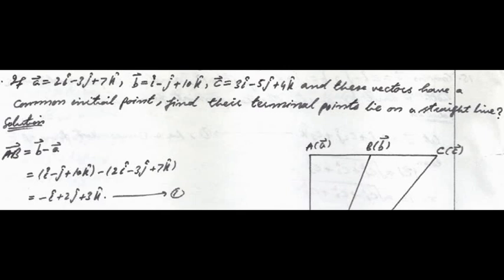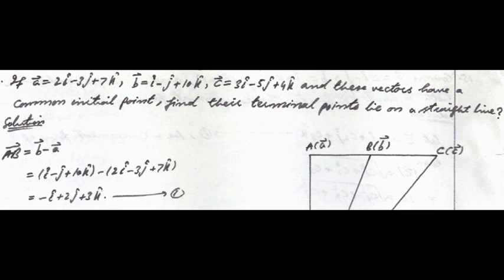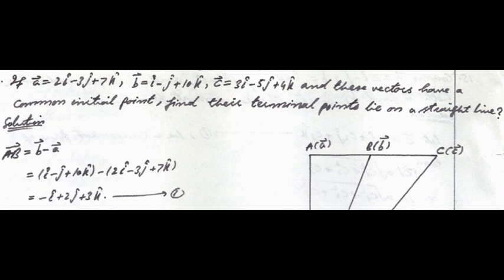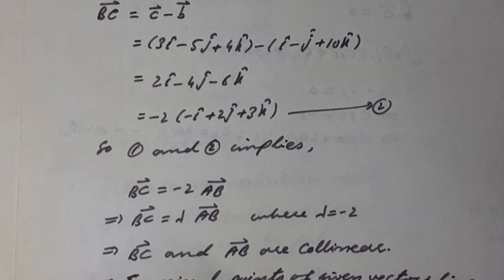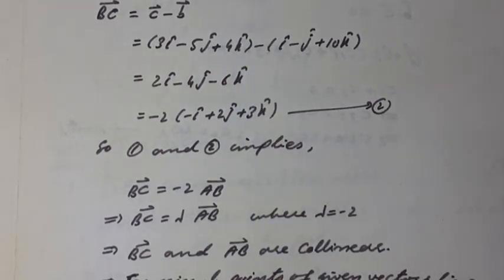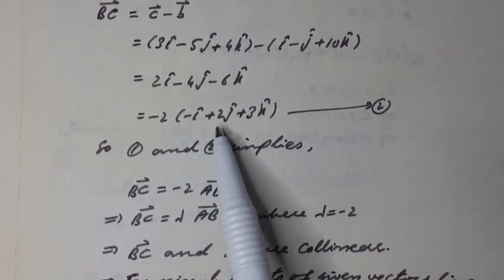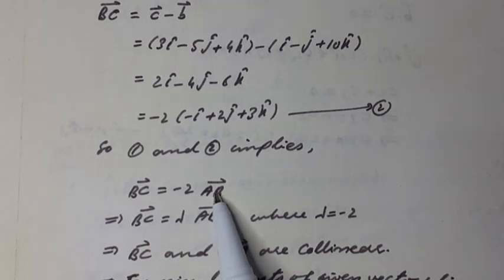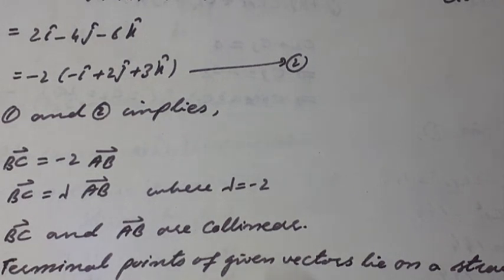QUESTION: IF THREE VECTORS HAVE A COMMON INITIAL POINT, FIND THEIR TERMINAL POINTS LIE ON A LINE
1-Mathematics B-I [ Vectors & Mechanics (I)], 4 Cr. Hours, For students of B.S.Mathematics (Combination I & II)
2-Mathematics B-Course-I: Vector and Mechanics,100 Marks, For students of Associate Degree in Science Part-1
3-Calculus (IT)-II, 3 Cr. Hours, For students of B.S. Information Technology
4-Engineering Mathematics-II,3 Cr. Hours,For students of B.Sc (Engg.) Metallurgy & Materials Engineering

SYLLABUS FOR 4 YEAR B.S. MATHEMATICS-(SEMESTER SYSTEM PROGRAMME)
Mathematics B Course - Paper I [ Vectors & Mechanics (I)]
Vector Analysis
Vector Algebra
1-Introduction to vector algebra
2-Scalar and vector product
3-Scalar triple product and vector triple product
4-Applications to geometry
Vector Calculus
1-Limit, continuity and differentiability of vector point functions
2-Partial derivatives of vector point functions
3-Scalar and vector fields
4-The gradient, divergence and curl
5-Expansion formulas.

Recommended Books,
1. Fowles, G.R, Cassiday, G.L. Analytical Mechanics, 7th Edition, Thomson Brook
Cole, 2005
2. Jafferson, B. Beasdsworth, T. Further Mechanics, Oxford University Press,
2001
3. Joseph F, Shelley. Vector Mechanics, Mc-Graw Hill Company, 1990
4. Murray R. Spiegel, Theoretical Mechanics, Schaum’s Outline Series, Mc Graw Hill Book Company
5. Hwei P. HSU, Applied Vector Analysis, San Diego, New York, 1984.
6. Murray R. Spiegel, Vector Analysis, Schaum’s Outline Series, McGraw Hill Book Company, 1959
7. D.K. Anand and P.F. Cunnif, Statics and Dynamics, Allyn and Becon, Inc. 1984
Mathematics B-Course-I: Vector and Mechanics,100 Marks, For students of Associate Degree in Science Part-1
(Syllabi and Courses of Reading)
Note: Attempt six questions by selecting one question fromSection I, two questions from Section II, two questions from Section III and one question from Section IV.
Section-I (2/12)
Vectors:
1-Introduction to vector algebra
2-Scalar and vector product
3-Scalar triple product and vector triple product
4-Applications to geometry
5-Vector equation of a line and plane
6-Limit, continuity and differentiability of vector point functions
7-Partial derivatives of vector point functions
8-Scalar and vector fields
9-The gradient, divergence and curl
10-Expansion formulas.
Recommended Books:
1. Murray R. Spiegel, Vector Analysis,Schaum’s Outline SeriesMcGraw Hill Book Company, 2005.
2. Fowles, G.R, Cassiday, G.L. Analytical Mechanics, 7 Edition, Thomson Brook Cole, 2005.
3. Jafferson, B. Beasdsworth, T. Further Mechanics, Oxford University Press280.
4. Murray R. Spiegel, Theoretical Mechanics,Schaum’s Outline Series, Me Graw Hill Book Company.
5. D.K. Anand and P.F. Cunnif, Statics and Dynamics, Allyn and Becon, lac. 1914.
Calculus (IT)-II, 3 Cr. Hours, For students of B.S. Information Technology
SYLLABUS
VECTOR ANALYSIS
1-Vectors,
2--Scalar (dot) products,
3-Projections,
4-Vector (cross) products,
5-Introduction to vector-valued functions,
6-Calculus of vector-valued functions,
7-Directional derivatives and Gradients,
8-Line integrals,
9-Green’s Theorem,
10-Surface integrals;
11-Application of surface integrals,
12-Divergence Theorem,
Engineering Mathematics-II,3 Cr. Hours,For students of B.Sc (Engg.) Metallurgy & Materials Engineering
SYLLABUS
Vector Analysis:
1-Scalar and Vector Quantities,
2-Algebra of Vectors,
3-Dot and Cross Products of Vectors,
4-Differentiation and Integration of Vector Functions,
5-Gradient of a Scalar Point Functions,
6-Divergence and Curl of a Vector Field and Their Related Formula,
7-Gauss’s and Green’s Theorems,
8-Orthogonal Curvilinear Co-ordinates,
9-Equations of the Straight Line, The Plane and the Sphere.